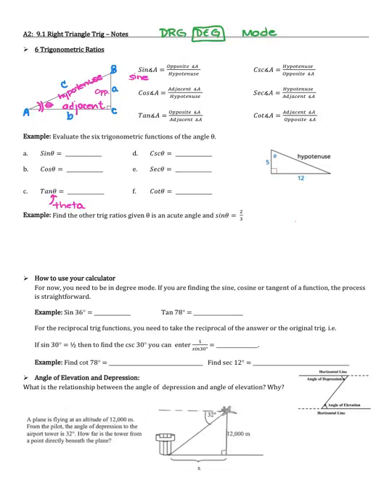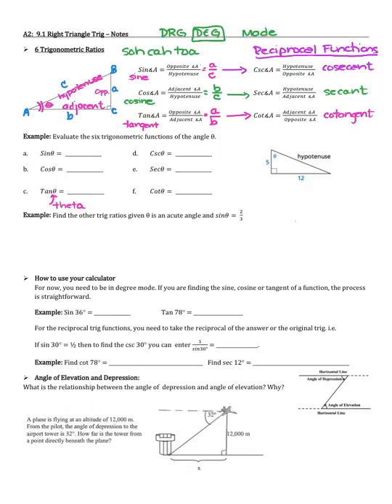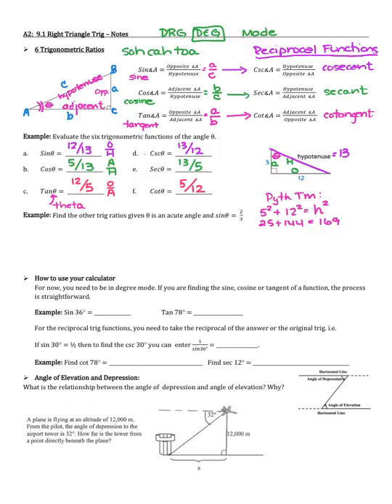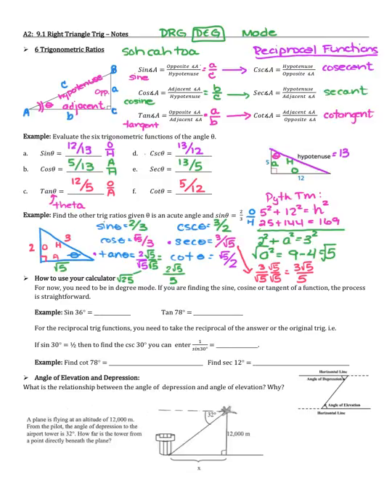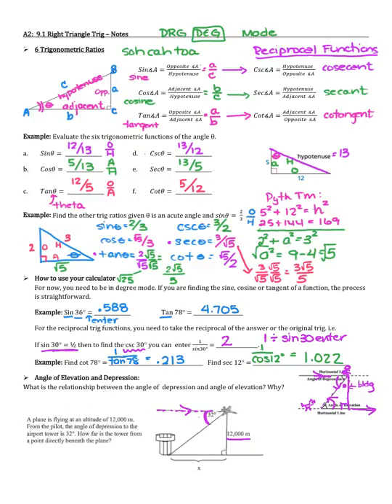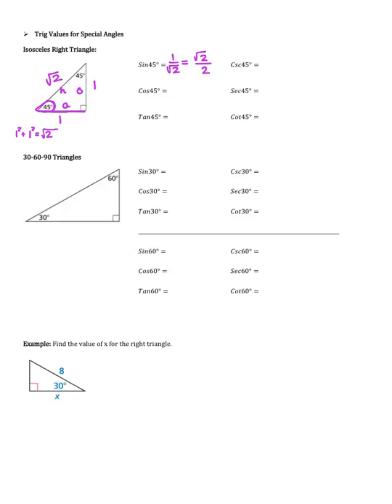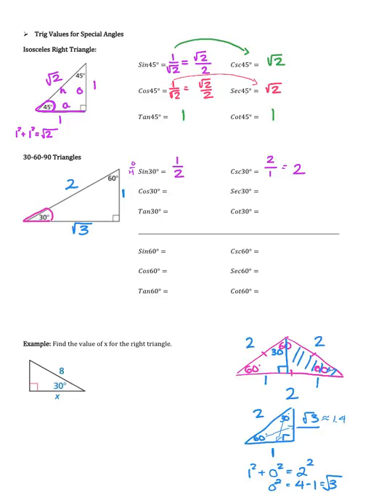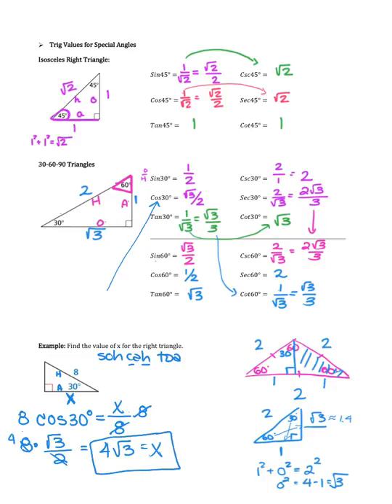A2 9.1 Right Triangle Trig